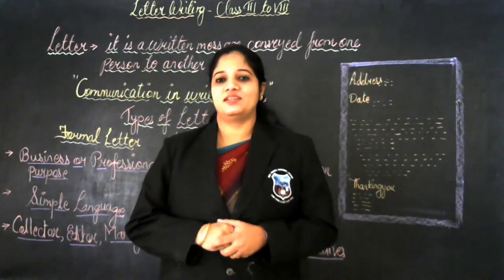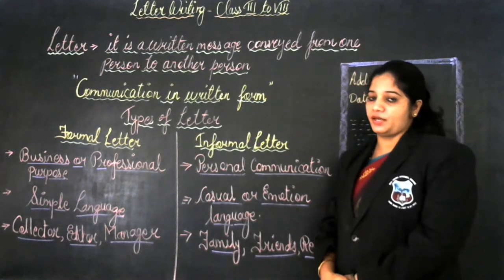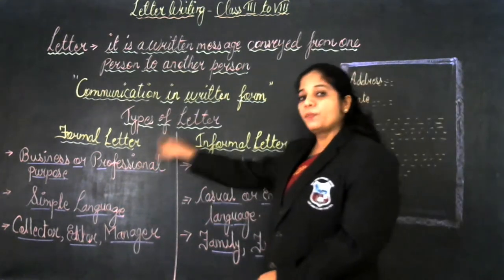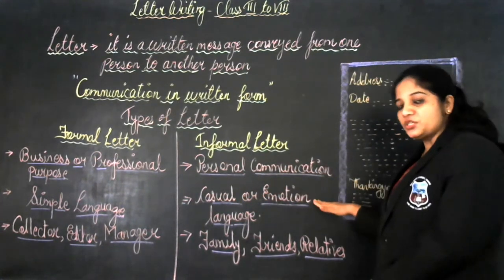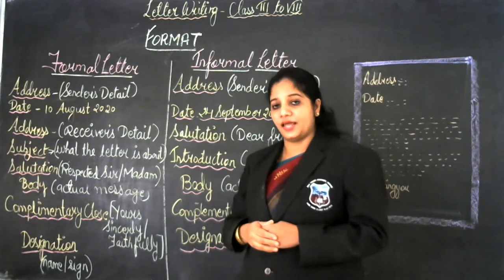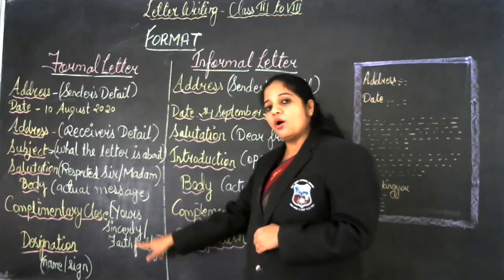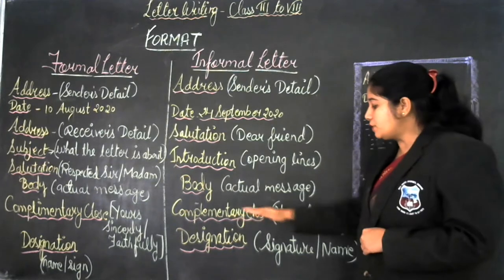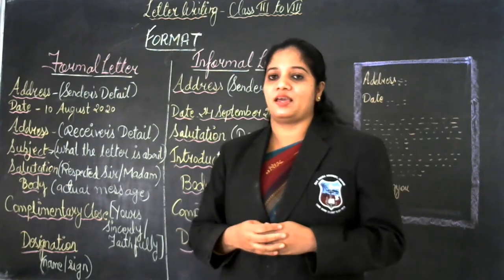CLASS III TO VIII ENGLISH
LETTER WRITING